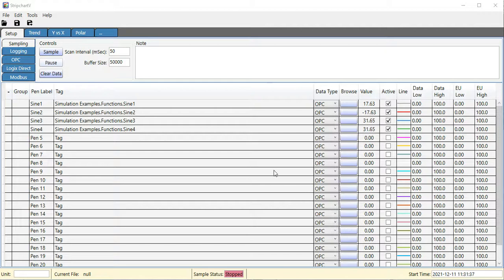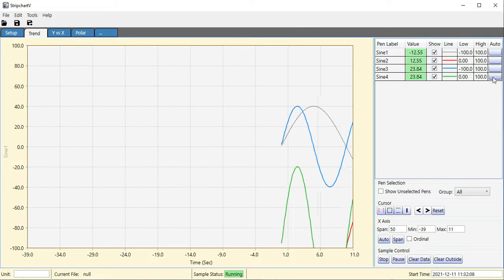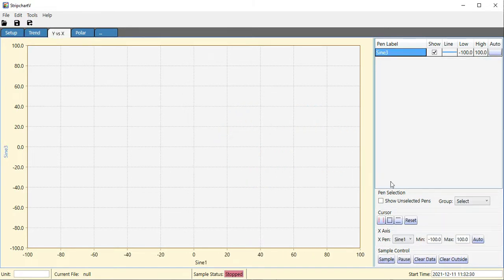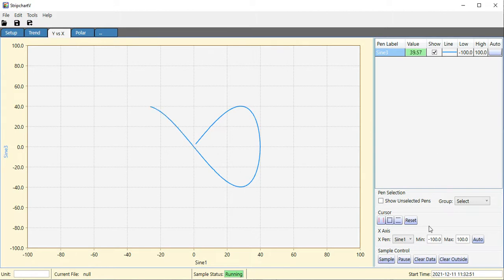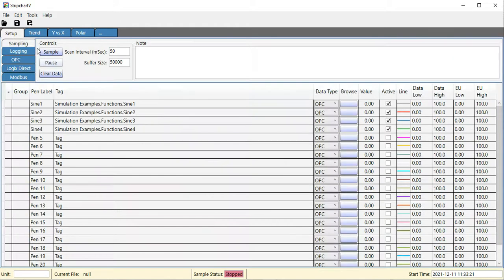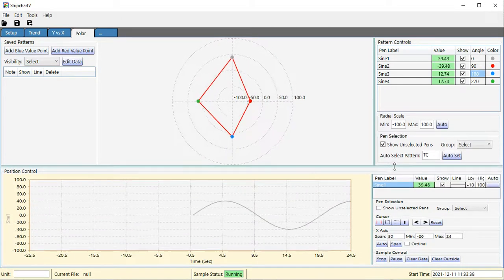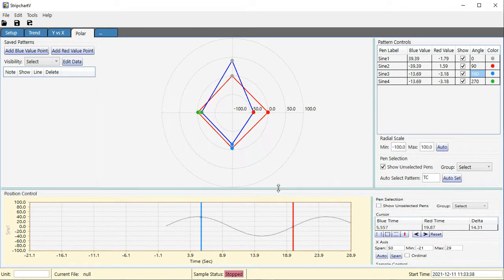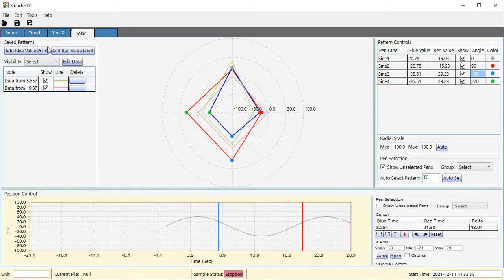StripchartV Y versus X and Polar Plots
A short description of the new plotting formats available with StripchartV.